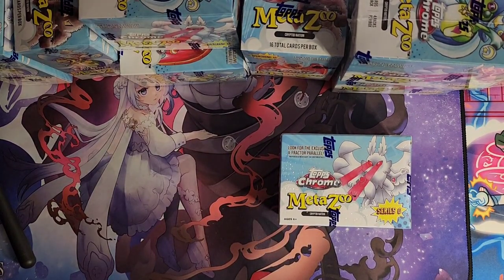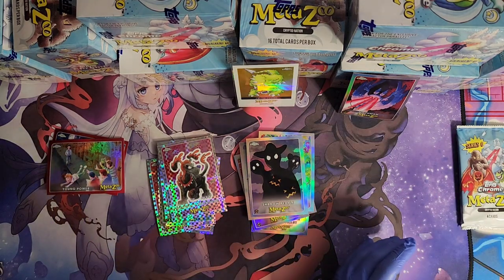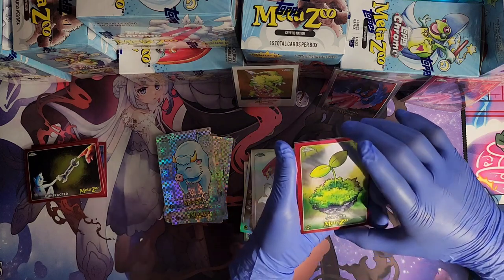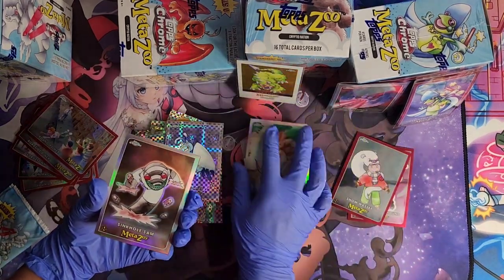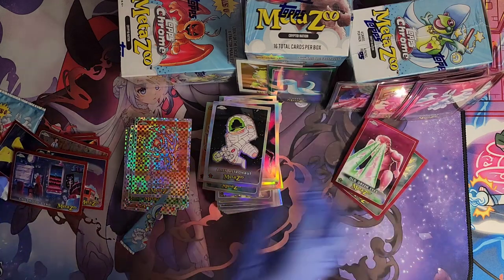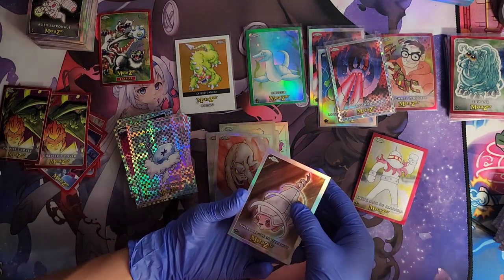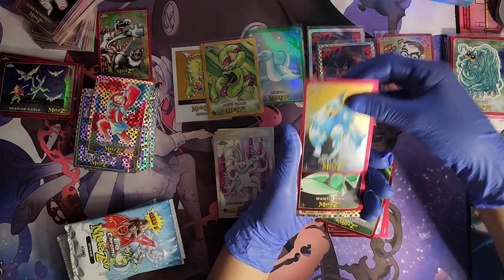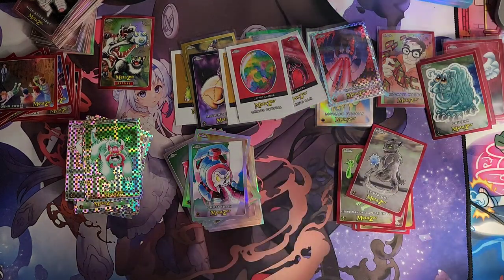Metazoo x Topps Chrome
If you haven't already tell your friends and family about our channel spread the word about @ClanTorresCollectibles on Youtube.

Hello everyone welcome back to another video. Today we are back and back with another look at topps chrome. Please if you haven't already SMASH that SUB Button and Hit the BELL so you can be notified of all our latest videos and please give our socials a follow as they are listed below. thanks and enjoy 😉.